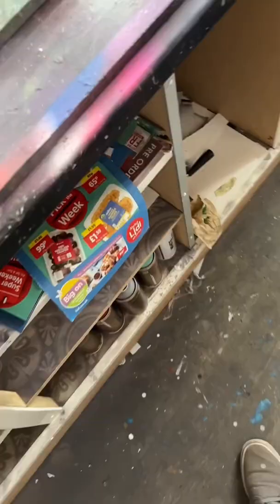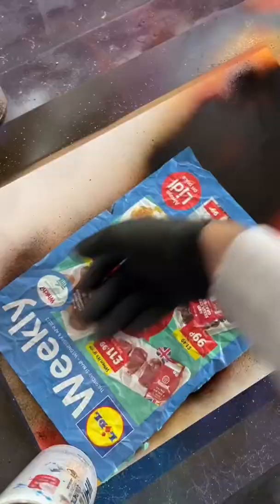A fire painting for a fire fighter!